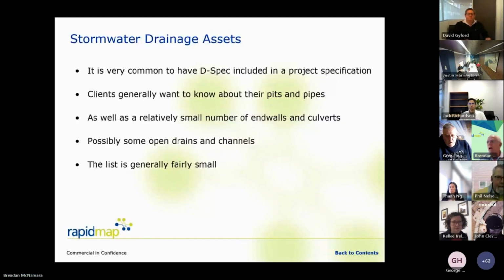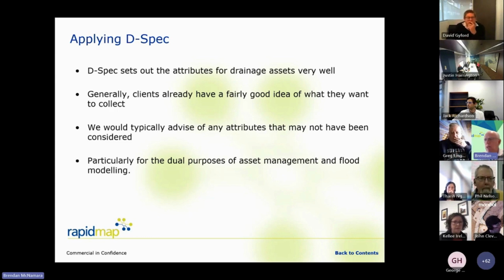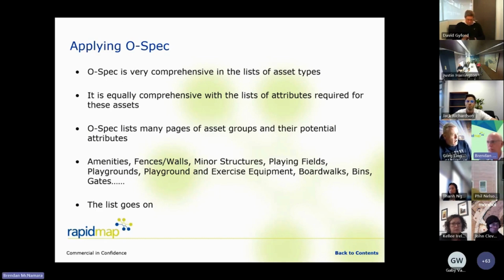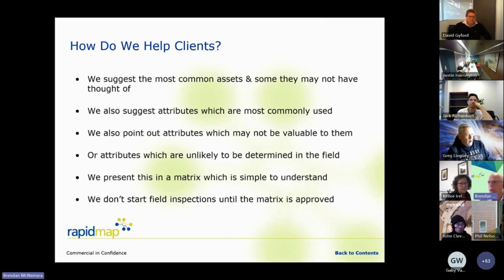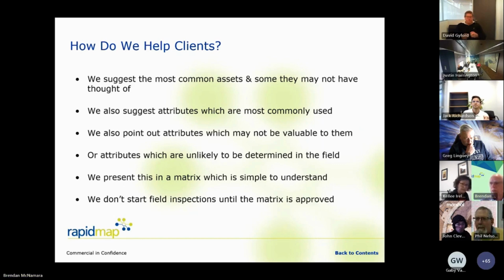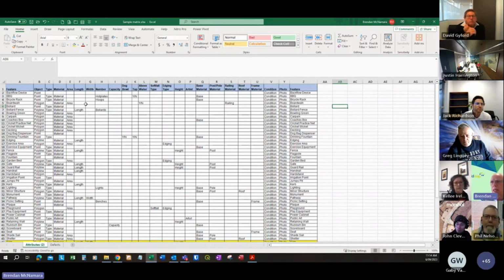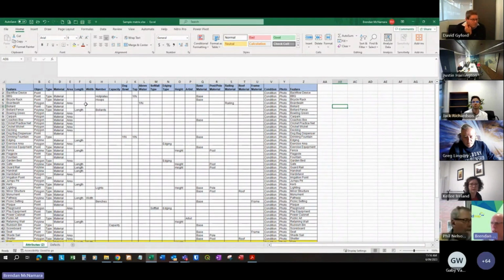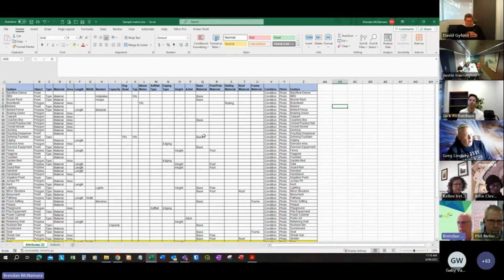2023 A-SPEC National Forum Series Presentation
Deep dive into the world of Asset Management with Brendan McNamara, General Manager & Senior Consultant of Rapid Map Services at the 2023 A-SPEC National Forum Series held last September 12th, 2023.

In this exclusive session, Brendan McNamara, an expert in asset management, will unveil the secrets to optimising your asset management strategies using spreadsheets. Whether you're a seasoned pro or new to the game, this presentation promises invaluable insights and actionable tips.